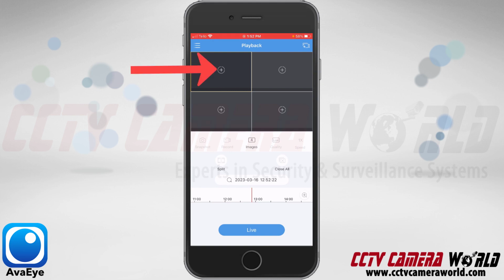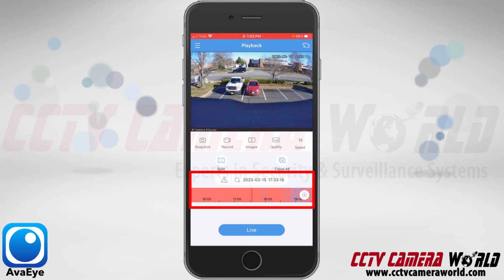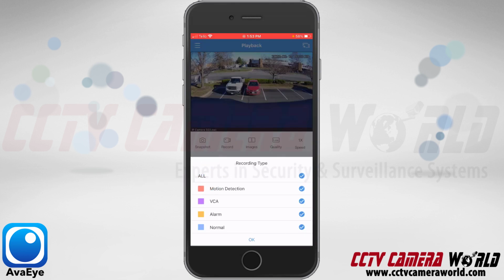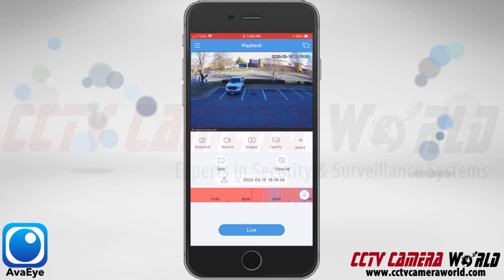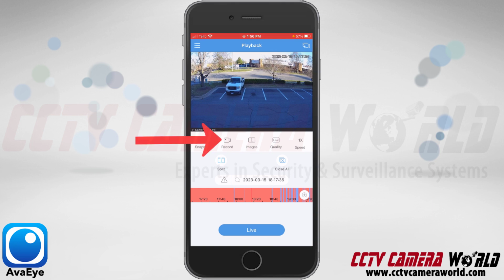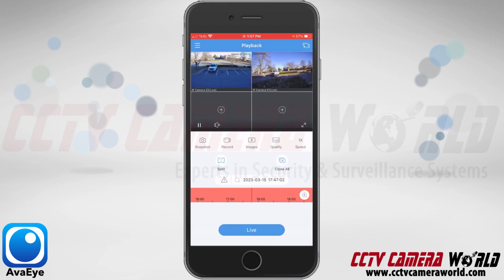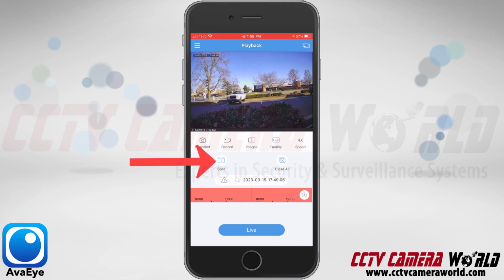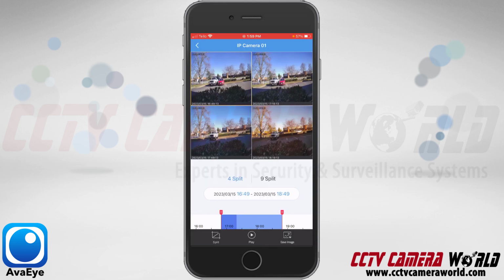How to Playback Recorded Video Using the AvaEye Remote Viewing App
This video tutorial will guide you on how to access and review the stored footage on your Network Video Recorder (NVR) using the AvaEye App.

We dive straight into the process, showing you how to select a specific date and time to access recorded footage. Alongside this, we demonstrate how to use the timeline to rewind or fast-forward as needed, ensuring you can easily find the exact moment you're looking for in the recording.

Additionally, the AvaEye app boasts several features that enhance your playback experience. We guide you on how to take local snapshots and record videos directly to your phone for later review. Furthermore, we show you how to play back multiple camera feeds at the same time, providing a comprehensive view of recorded surveillance from your cameras.

We also cover how to select the playback quality and speed, which allows you to customize your playback experience. Learn how to conveniently view recorded video from anywhere in the world using the AvaEye App by watching this tutorial.

This video concludes our series on our AvaEye Remote Viewing guide and playlist.